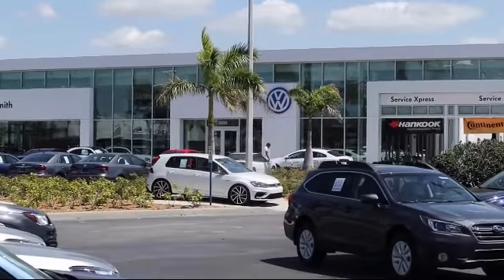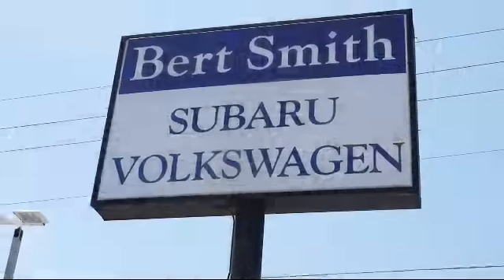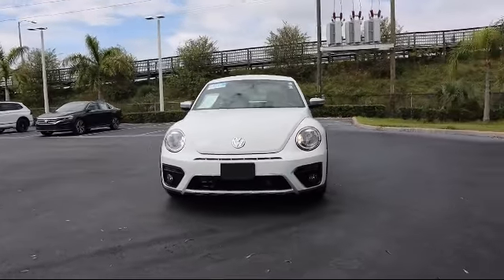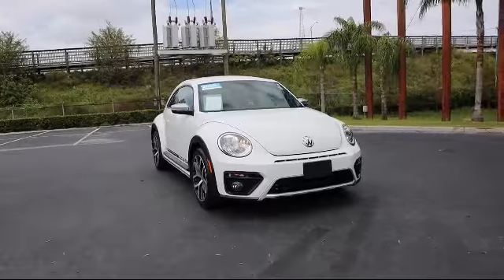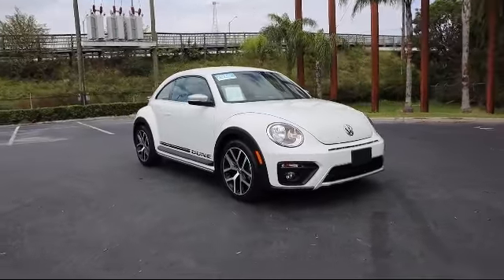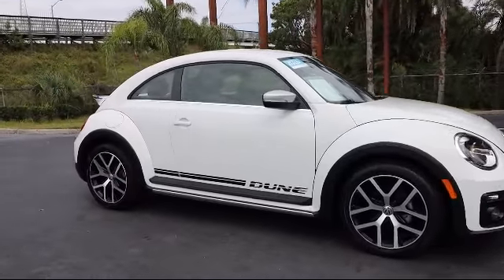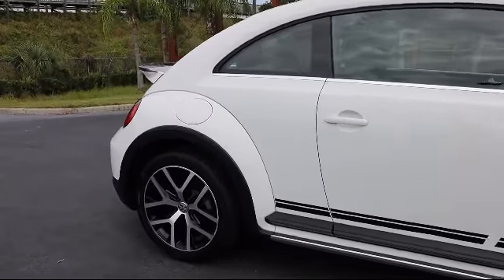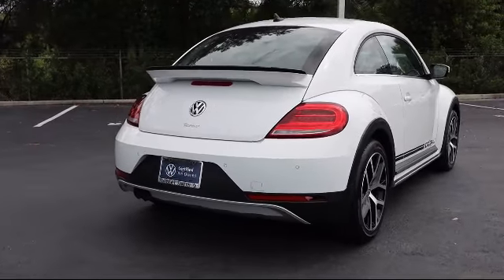2016 Volkswagen BEETLE 1.8T Dune St. Petersburg Tampa Clearwater Bradenton Palm Harbor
2016 Volkswagen BEETLE 1.8T Dune Stock Number: V87903 Vin:3VWS17AT5GM620208.